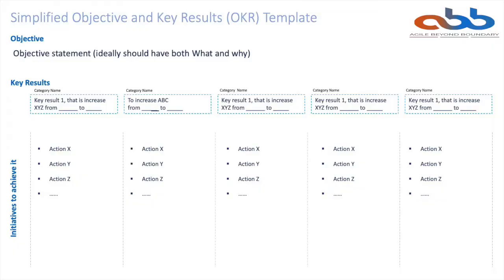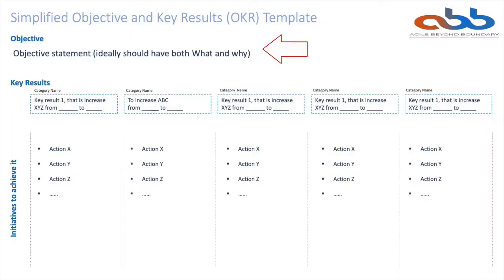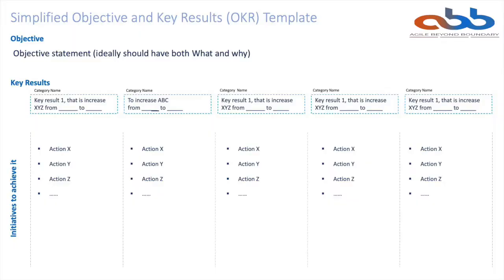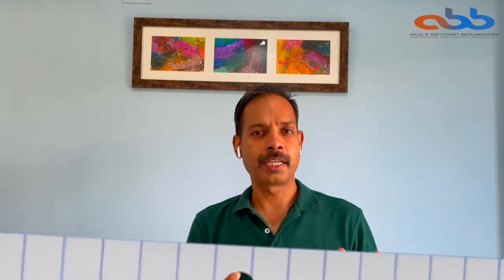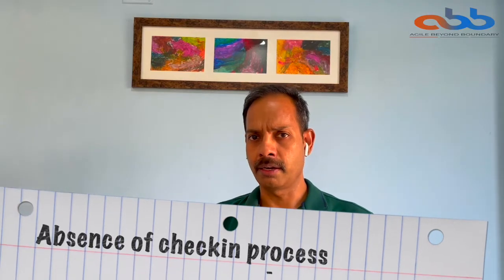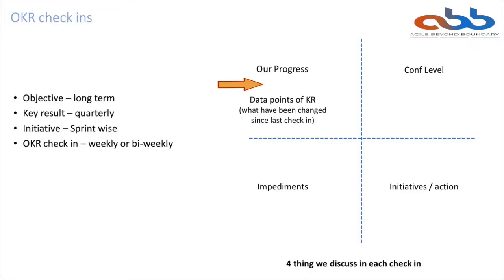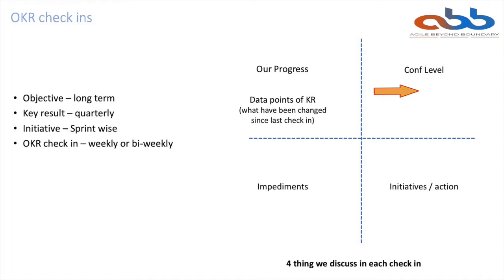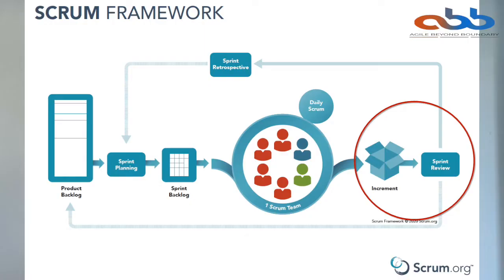E10| S2 | Simplified OKR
Simplified yet powerful OKR template by Agile Beyond Boundary

OKR is wonderful, it’s simple, structured and impactful; yet organisations struggle rolling it out right … often they start well with defining objectives and key result but soon loss momentum… at times it also perceived admin overhead or additional burden ..

Simplified OKR is a way to solve these challenges

If OKR done right, it smoothly integrates in way of working … and make OKR a living and evolving thing (and not one of events)